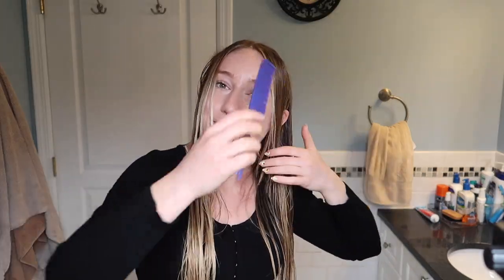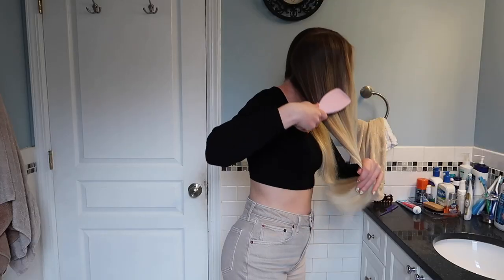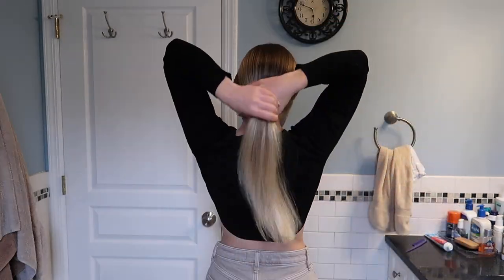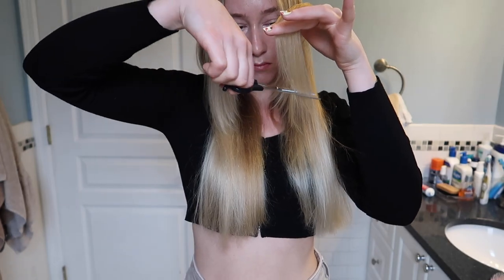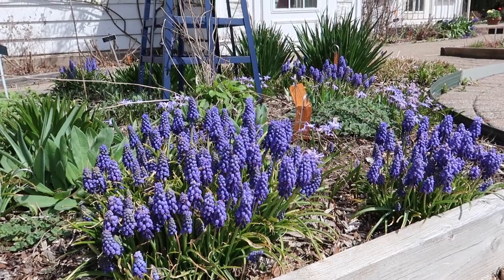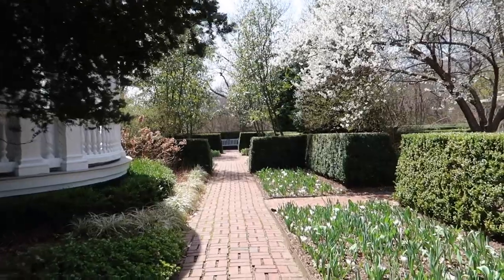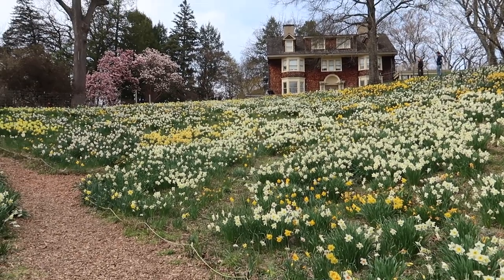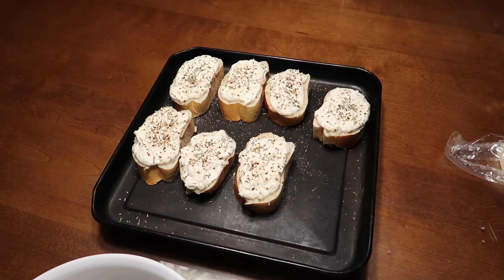VLOG: trying new MERIT Beauty, spring in New Jersey, Daffodils at Reeves-Reed Arboretum, cooking...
Here's a long weekend in my life vlog. I try the new MERIT Beauty Shade Slick Gelée tinted lip oil and flush balm, show how I cut my hair at home, do some cooking/baking, and show some spring spots in New Jersey! We check out the daffodils at Reeves-Reed Arboretum and the grounds at Frelinghuysen Arboretum. Hope you all enjoy the vlog!

You and I both get 40 free listings on Etsy when you create a new shop using my

LINKS TO MY FAVS
Kosas Foundation (I wear shade 140)
Kosas Concealer
Kosas Powder
Kosas Foundation, powder & concealer set
Kosas Bronzer
Kosas Brow Pencil
Ilia Beauty Mascara
Ilia Beauty Eyeliner
MERIT Beauty Lip Oil
Lightweight Robe
Silk Pillowcase
Nail Polish Color
Bamboo Phone Case
Mini Black Backpack

Some of the links in the description box are affiliate links which means I earn a small commission if you make a purchase through my link(s) at no extra cost to you.

PLACES SHOWN IN VLOG
- Ramapo Reservation
- Ridgewood, NJ
- Playa Bowls
- Frelinghuysen Arboretum
- Reeves-Reed Arboretum

The lemon cake recipe I followed (I thought it was good, but it is more of a pound cake vibe and did not come out light and fluffy)